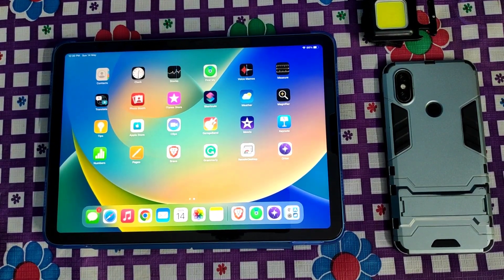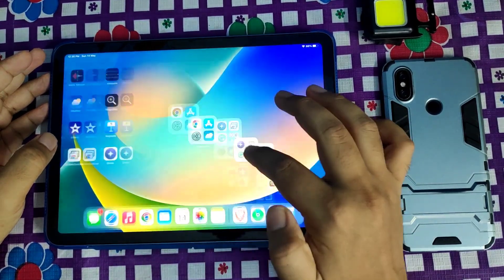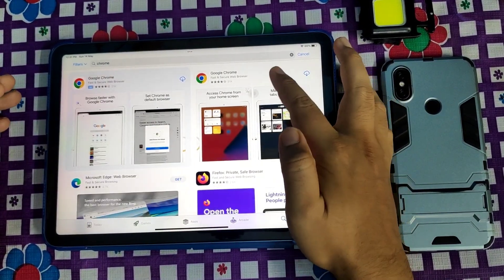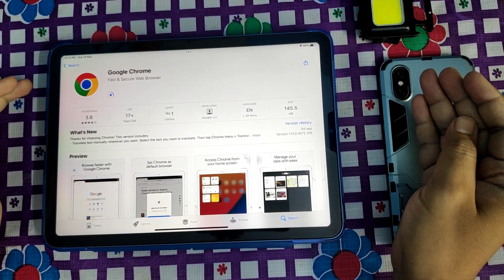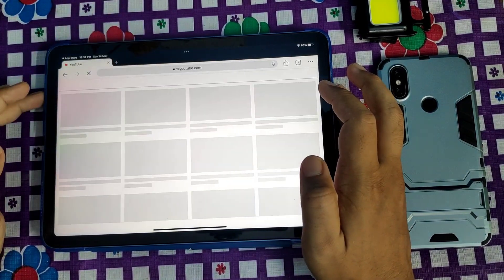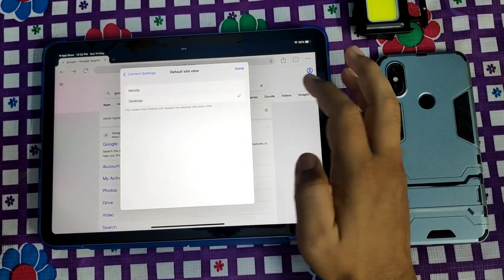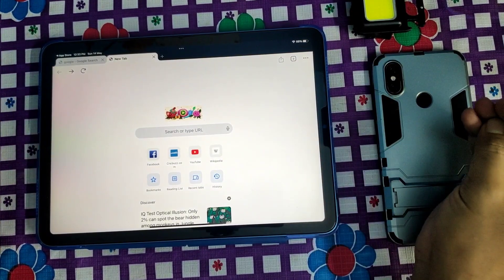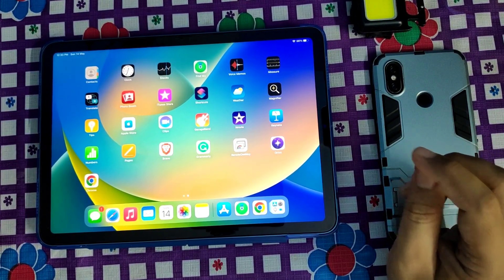How to install google chrome on ipad | Use chrome browser on ipad in USA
Hello friends, today in this video I will show you how to install google chrome browser in any iPad. From now on you can use chrome browser on iPad just like safari.

In this comprehensive tutorial, we will guide you through the process of installing and using Google Chrome on your iPad. If you're looking for a reliable and feature-packed browser alternative for your iPad, Google Chrome is an excellent choice. Whether you want to sync your browsing history, enjoy the benefits of desktop mode, or simply prefer the Chrome experience, we've got you covered.

Best iPad accessories I use ✅

1️⃣ iPad Apple Pencil 9th&10th Generation

2️⃣ iPad Tablet Stand Holder for Desk

3️⃣ Bluetooth Keyboard for iPad

4️⃣ Best Case Cover for your iPad

In this video, we will cover the following topics:

How to install Google Chrome on your iPad using the App Store.
Step-by-step instructions to set up Google Chrome as your default browser.
Exploring the features and benefits of Google Chrome on your iPad, including desktop mode.
Tips and tricks for maximizing your browsing experience with Google Chrome on iPad.